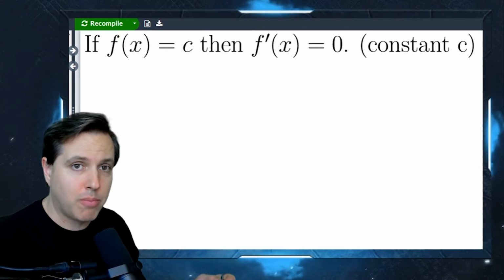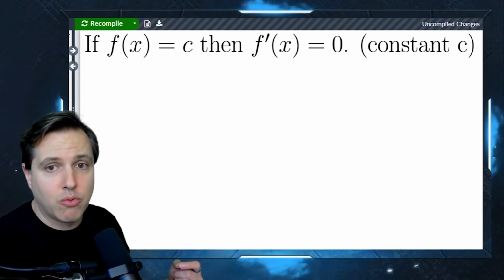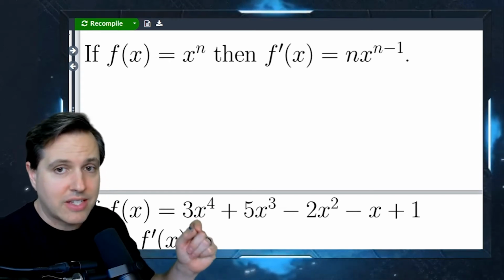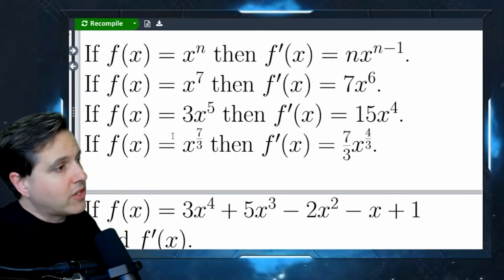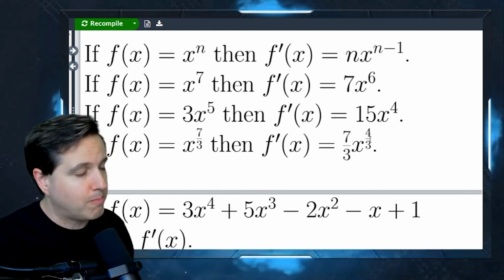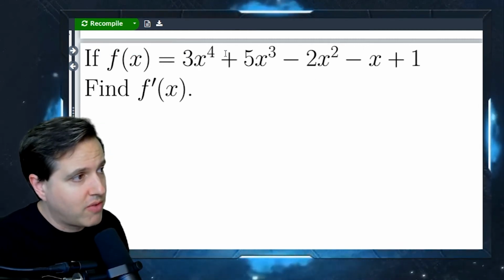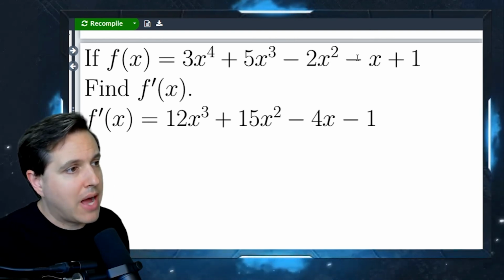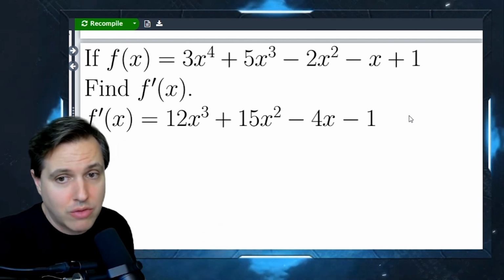Basic Differentiation Properties